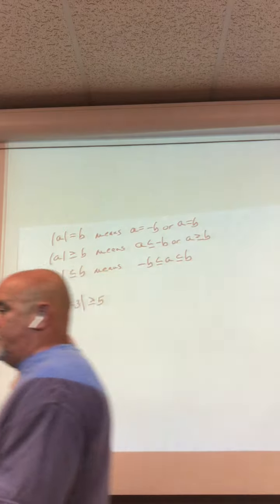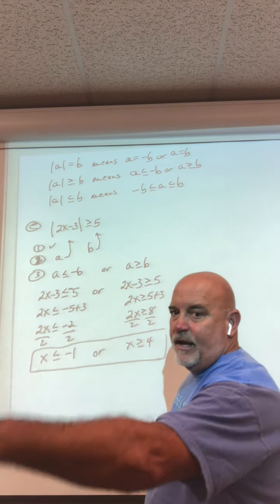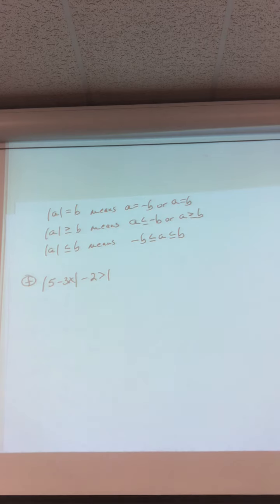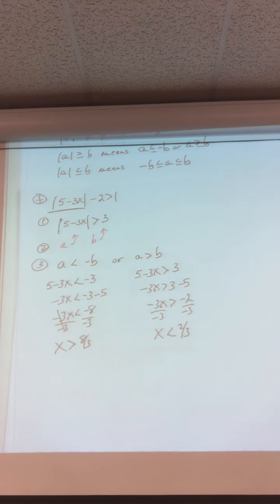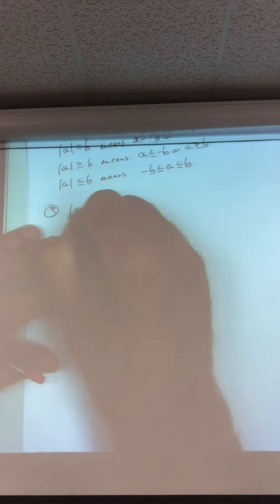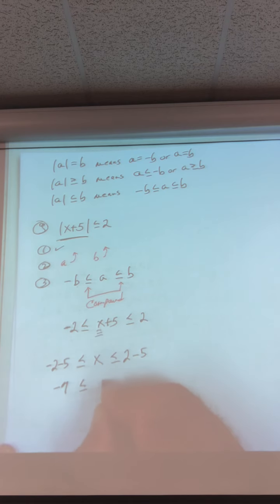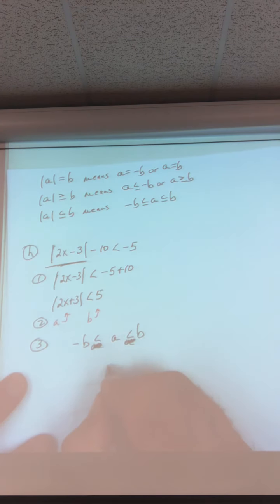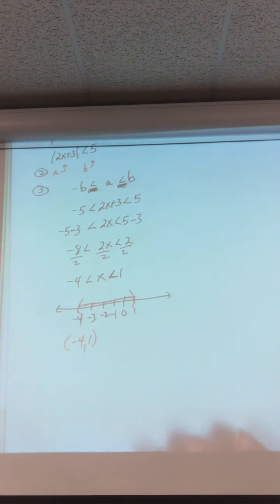Section 1.8 Part 3 Video